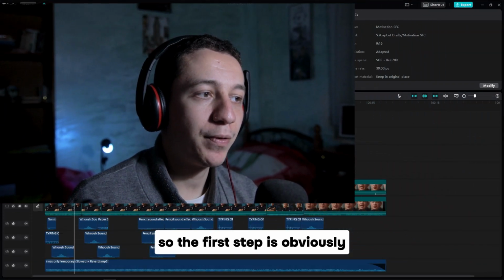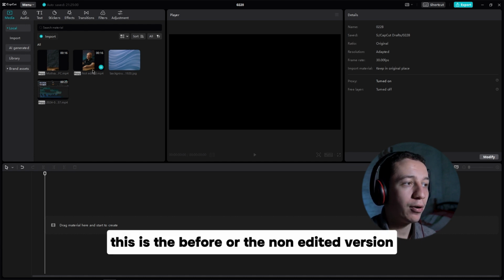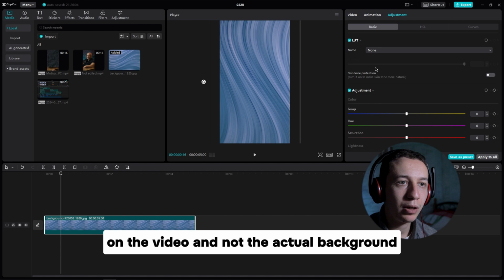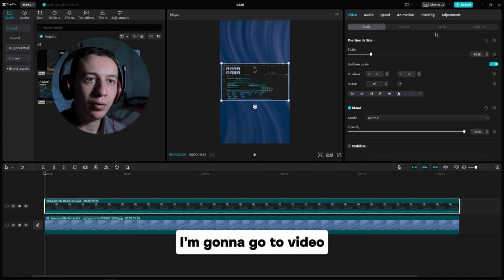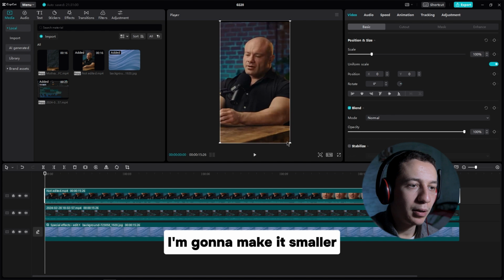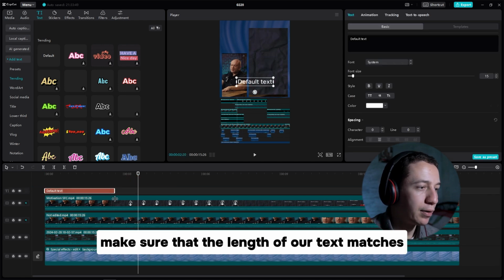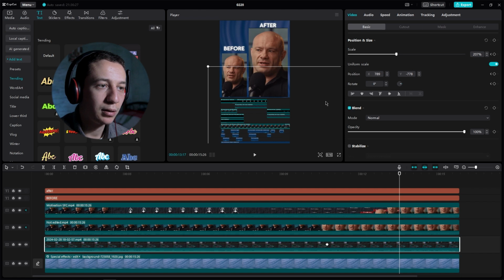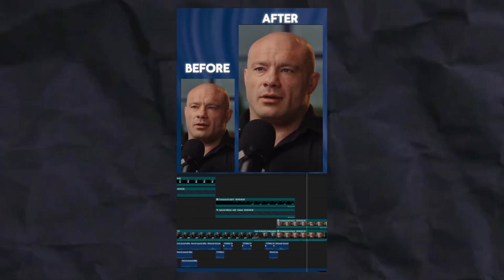Before & After Videos In CapCut | Editing Tutorial - Viral TikTok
Hello people !
During this video I will be guiding you through the process of creating before and after videos with CapCut! 🎥. A style of video that will help you showcase the process of editing.